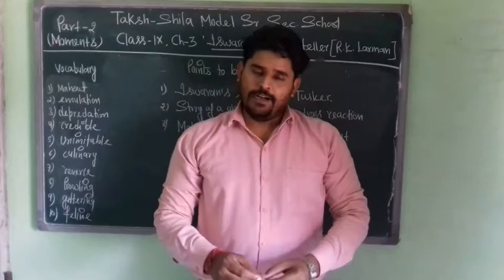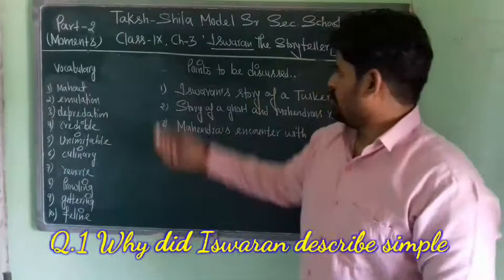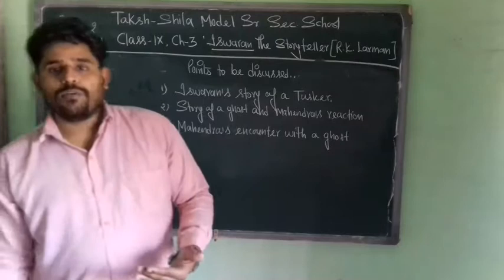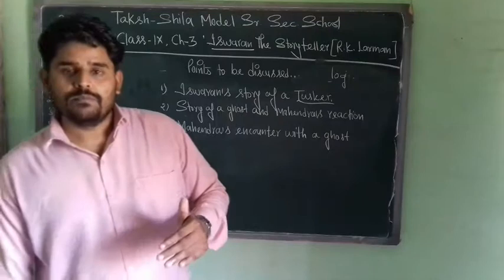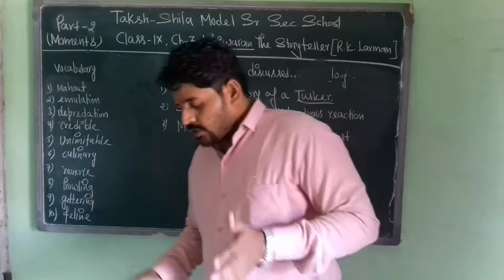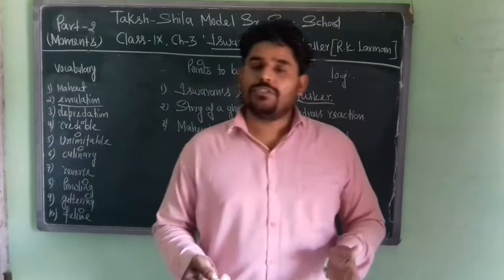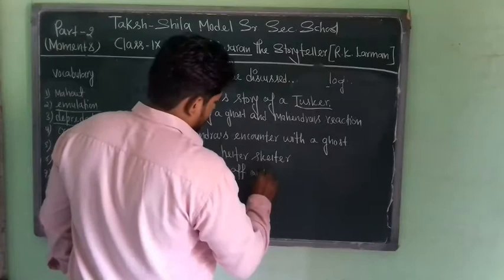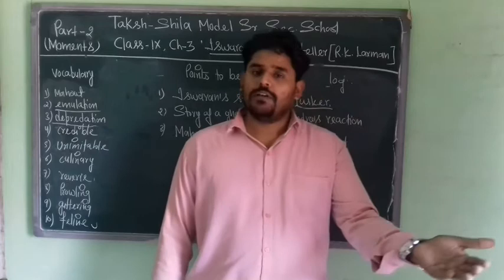Iswaran The Story Teller Part-2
Iswaran The Story Teller-Part'1